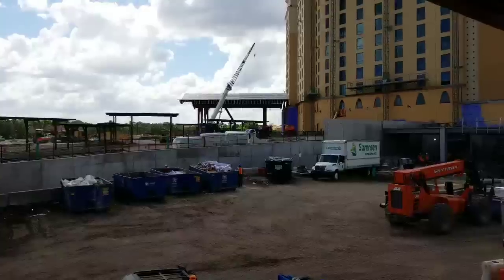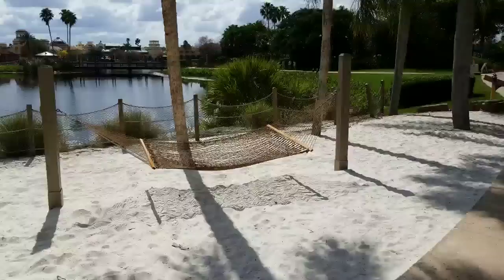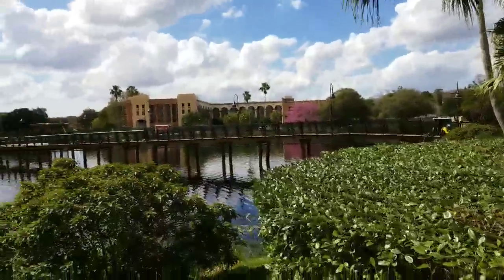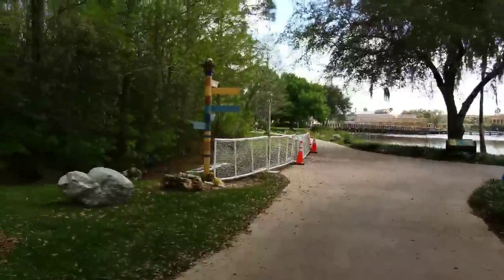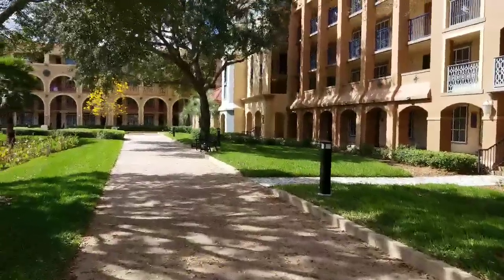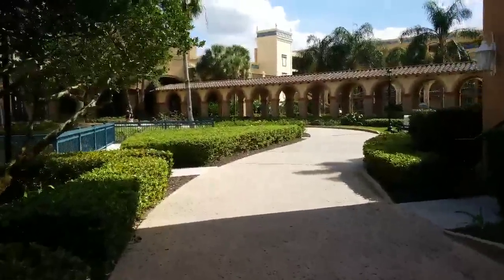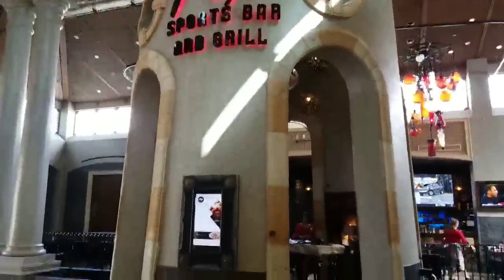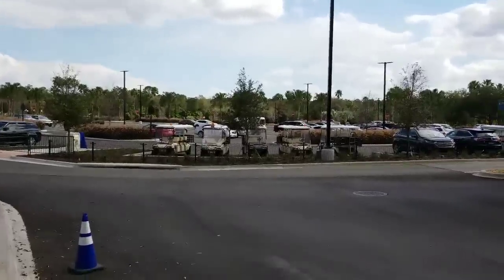Disney's Coronado Springs Resort Construction Update February 2019 Full Tour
Join me at Disney's Coronado Springs Resort for a full construction update.  The live stream was recorded on February 22, 2019.  We walk around the entire resort looking at the new tower, floating restaurant, Casitas, Ranchos and Cabanas.  We also look at the main lobby and restaurants.

Disney Meet and Greets:
The information on this website is for news and entertainment purposes only. No reproduction without permission. For official information, visit the Disney website or Universal website.